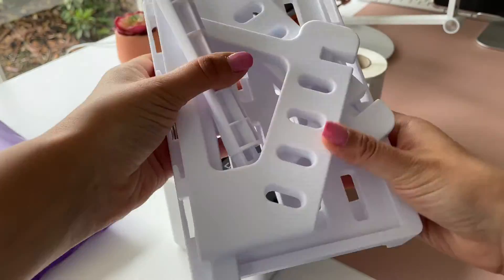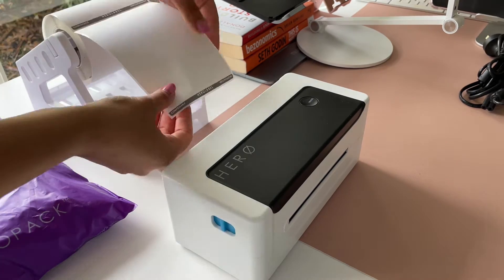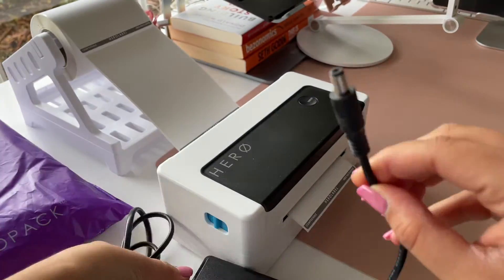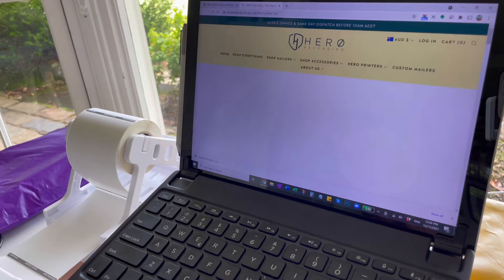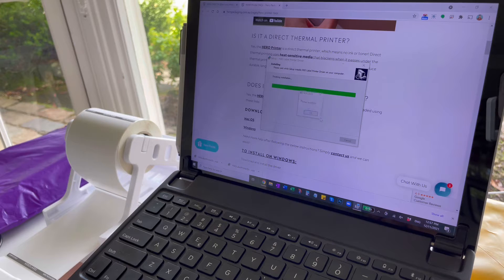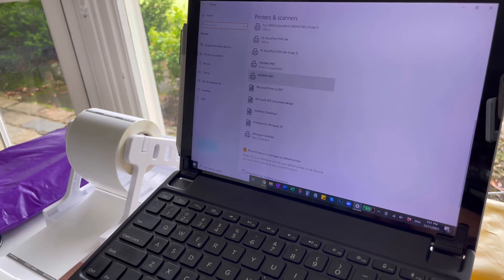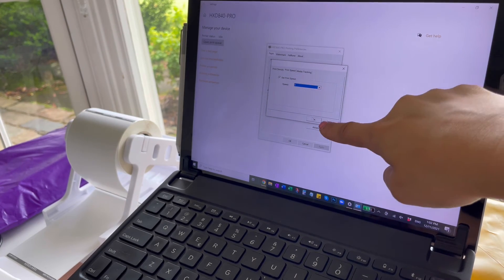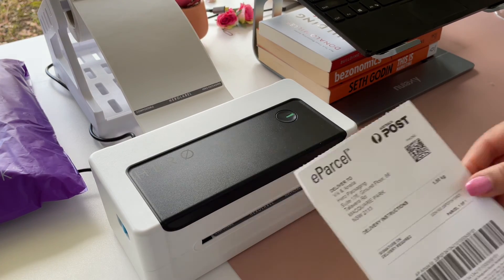Windows: How to Install The Hero Printer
A step by step guide on how to install the Hero Printer on Windows.